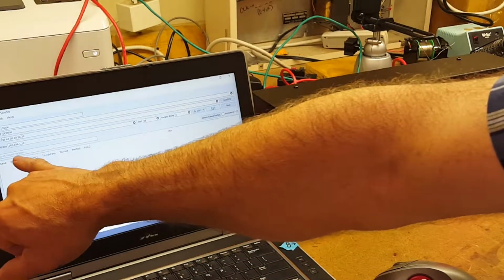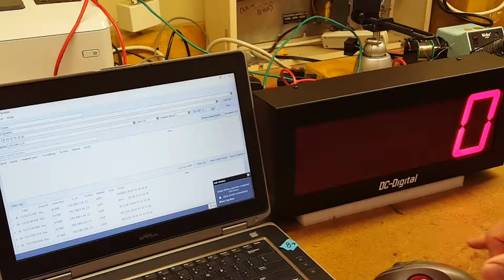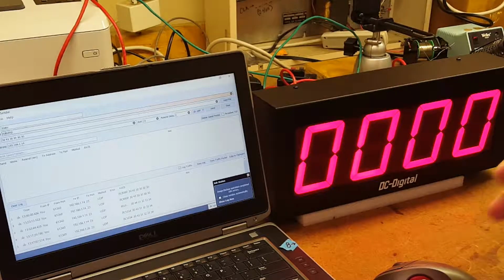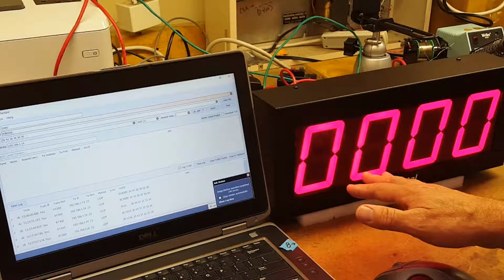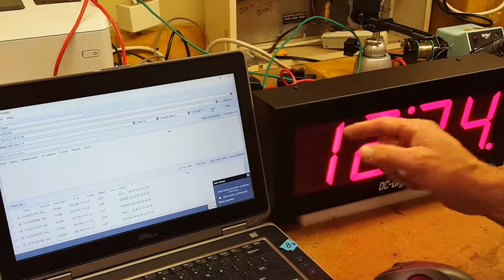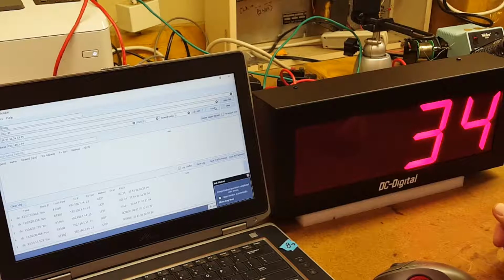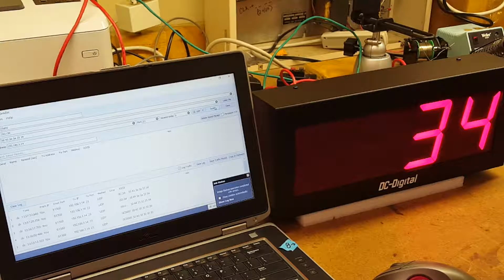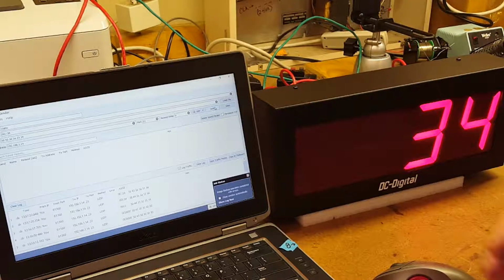DC-40N-STATIC-Computer controlled Network Static Display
Computer controlled static number display with 4 inch LED Red Digits that can be viewed up to 200 feet away. All aluminum enclosure. Ethernet wired.